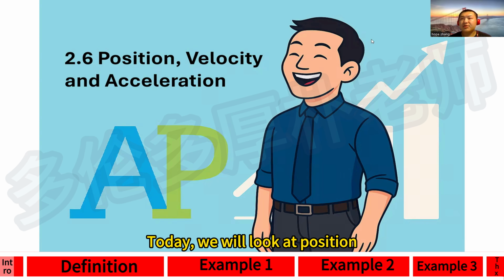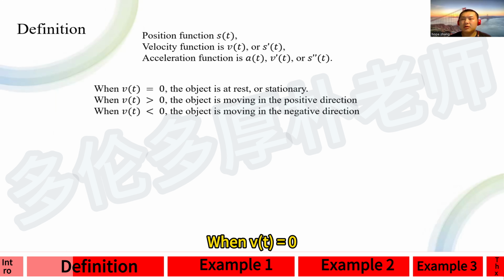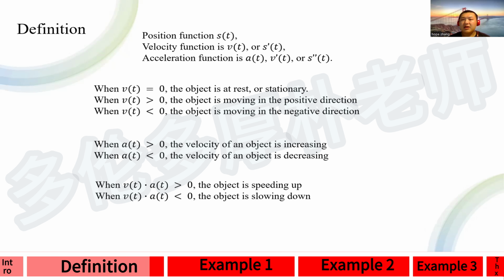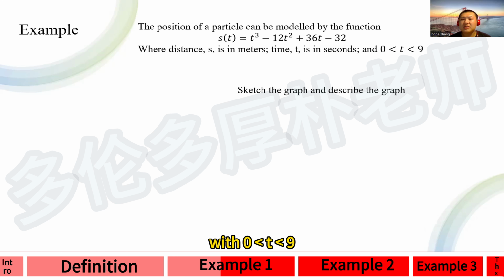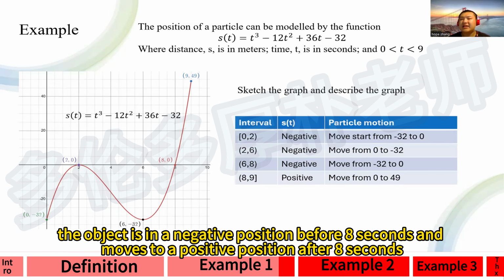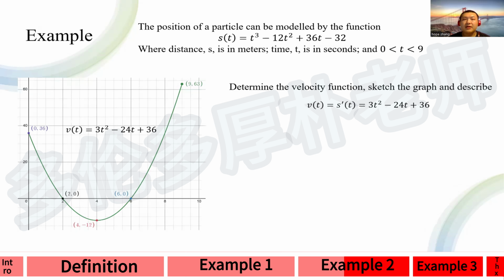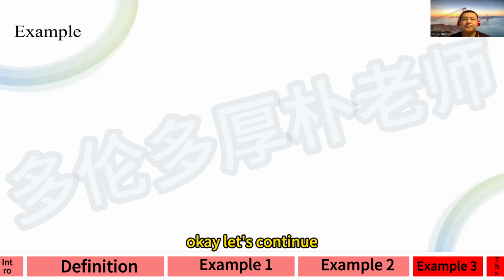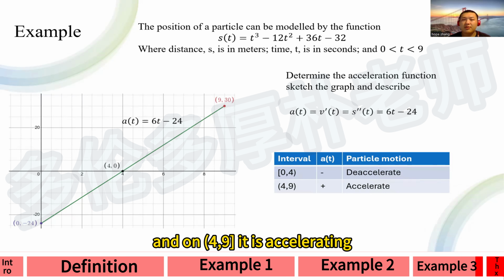AP Calculus - 2.7 Position, velocity and acceleration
Hello everyone! In this video, we will look at AP Calculus AB – Section 2.6: Position, velocity and acceleration.

Section 2.7 discusses position, velocity, and acceleration. From the video, we can see that the derivative of position is velocity, and the derivative of velocity is acceleration. In other words, acceleration is the second derivative of position. We need to describe the state of an object using its position, velocity, and acceleration.

Students who are interested in AP Calculus can first watch the video.